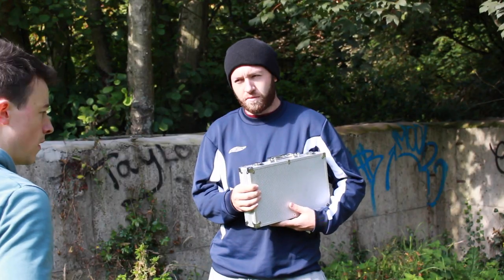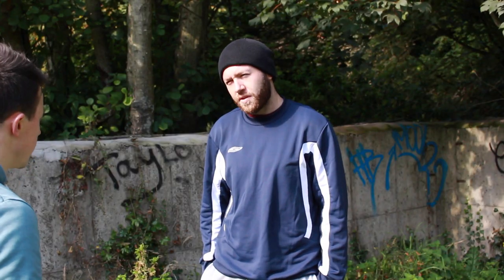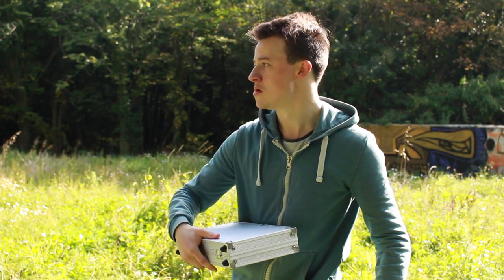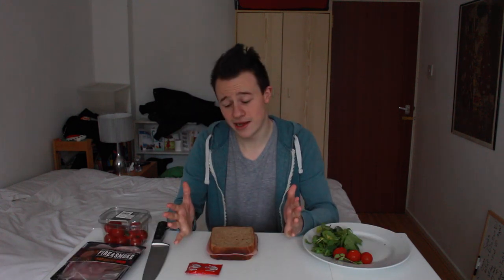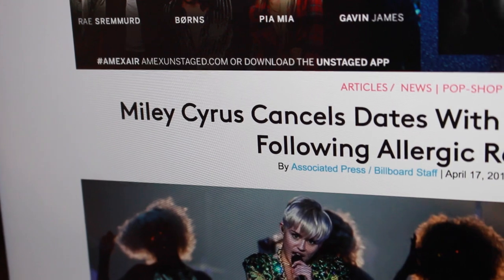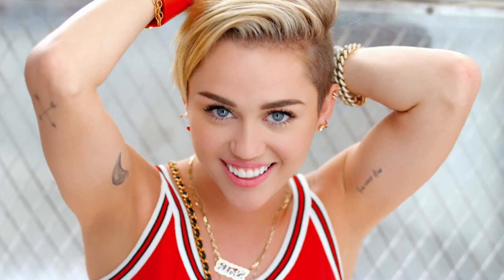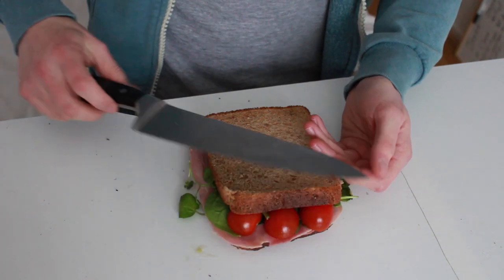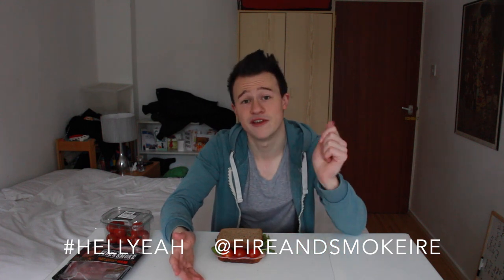Fire and Smoke | Sean Burke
WARNING: Contains explicit depictions of questionable facial hair which some may find disturbing.